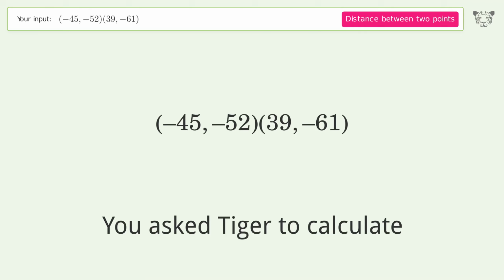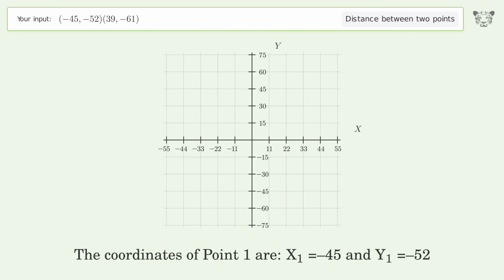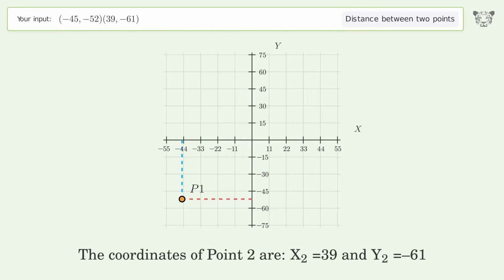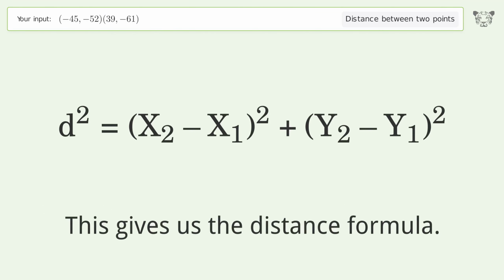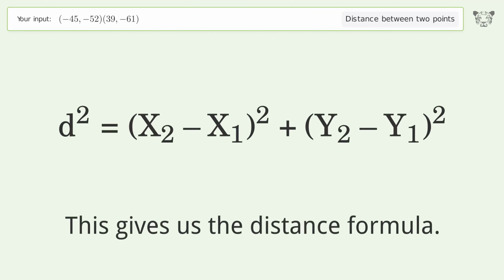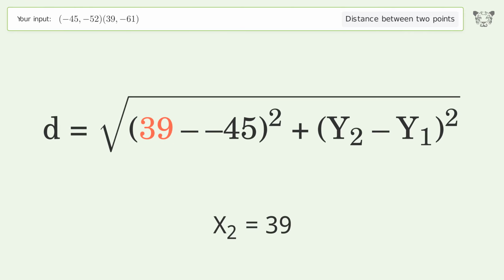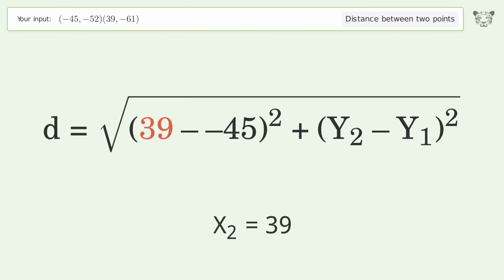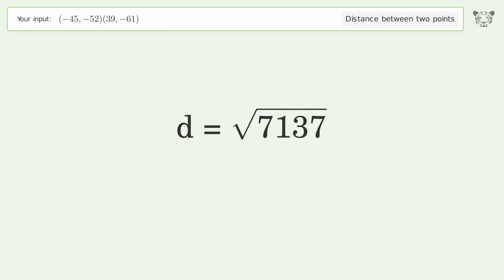Find the distance between two points p1 (-45,-52) and p2 (39,-61): Step-by-Step Video Solution